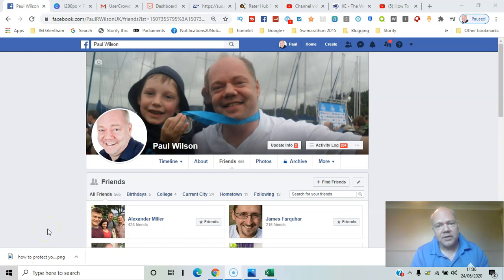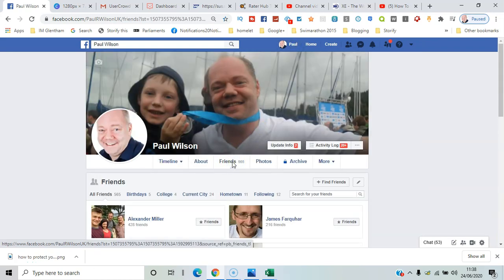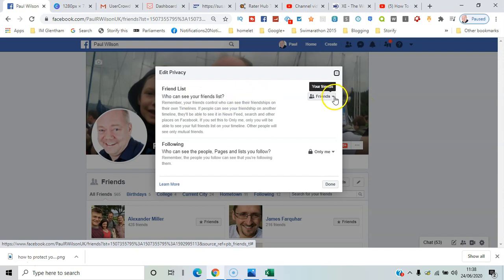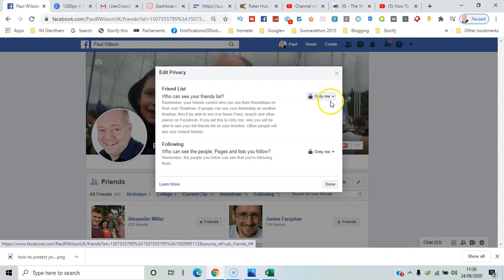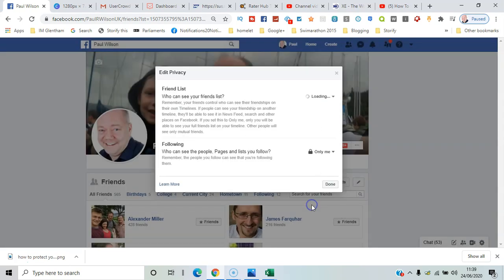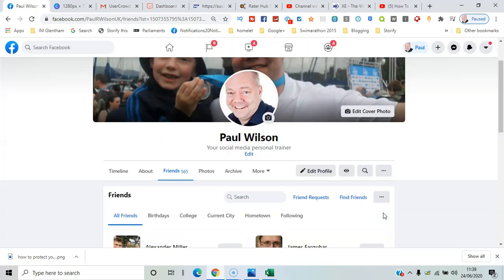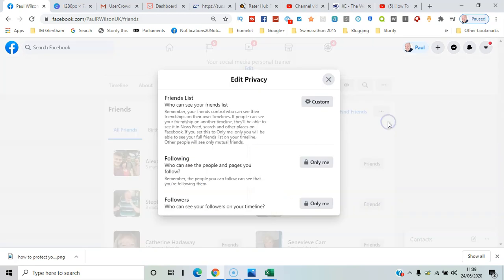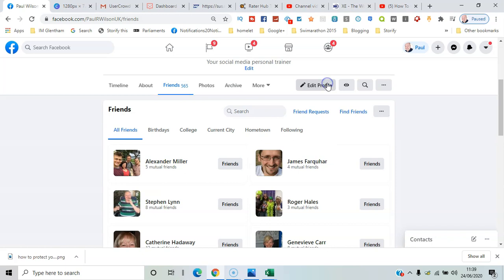How to hide your Facebook friends list 2020